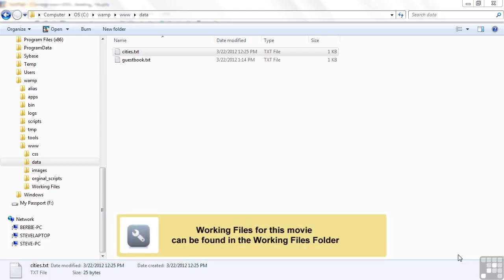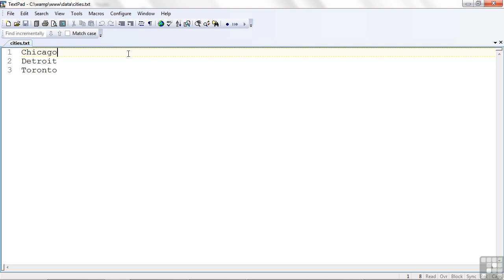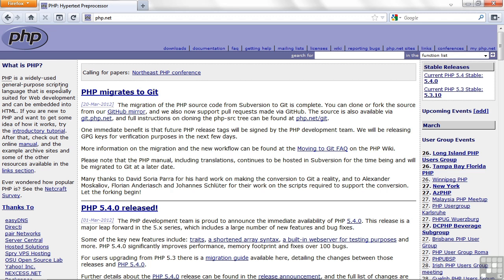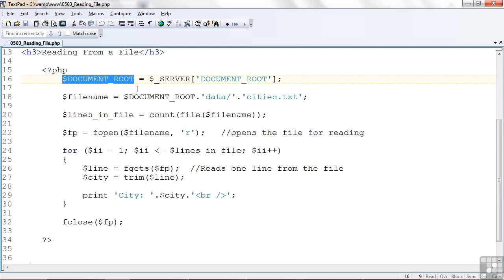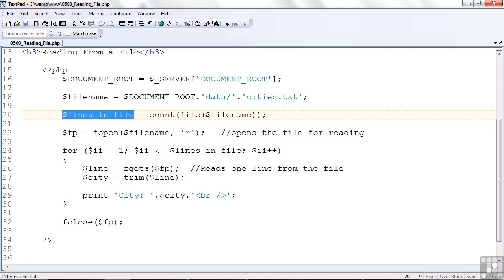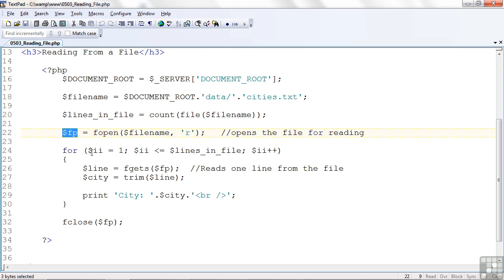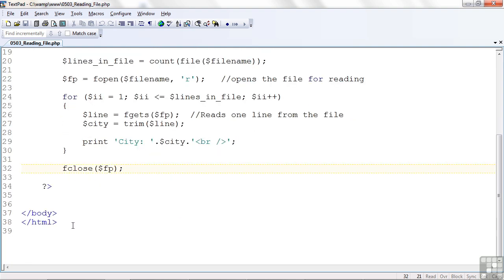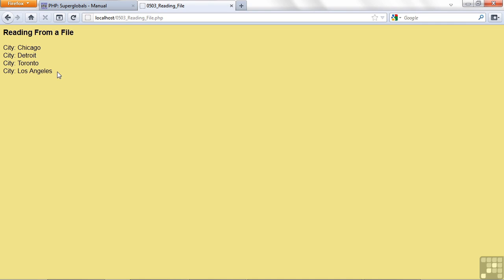0503 Reading A File